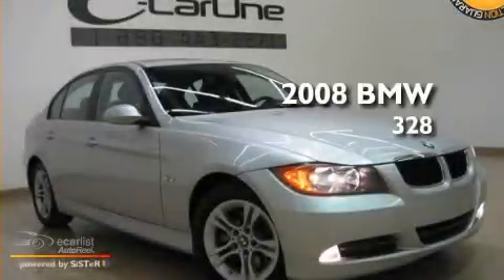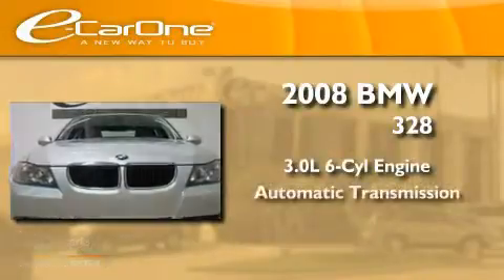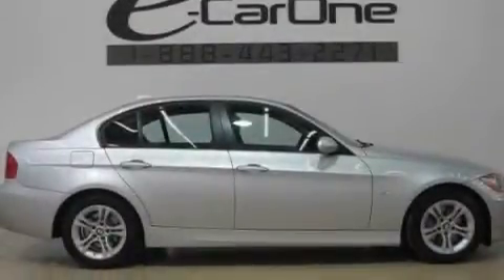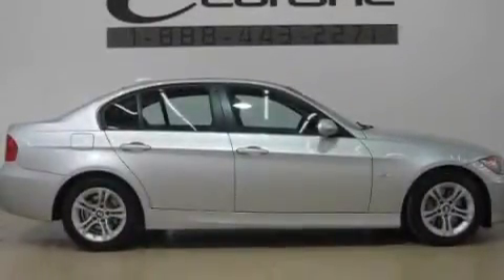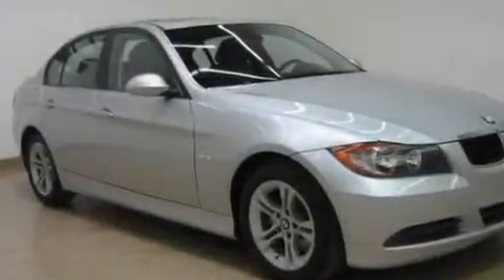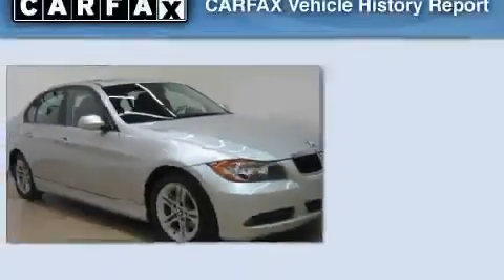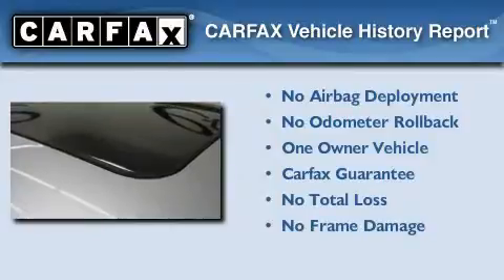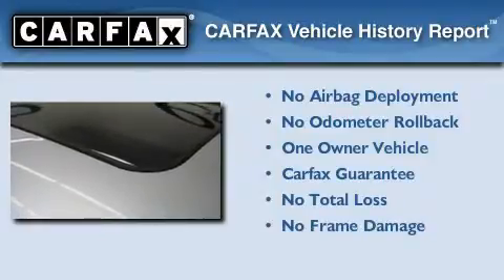Pre-Owned 2008 BMW Array Carrollton TX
We are proud to present this 2008 BMW Array.

 Year: 2008
 Make: BMW
 Model: Array
 Engine: 3.0L DOHC 24-valve I6 engine
 Trans.: Automatic
 Exterior: Silver
 Miles: 22,679
 Interior: Gray

 1875 N. Interstate 35E

 Used 2008 BMW Array Carrollton TX